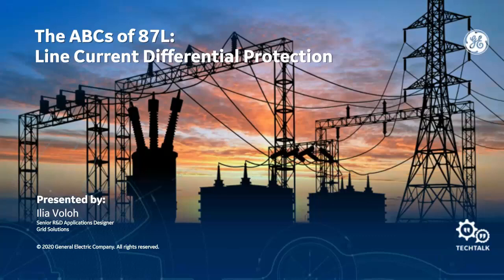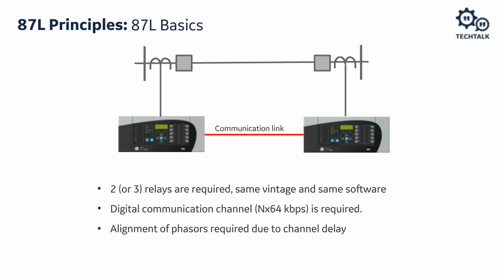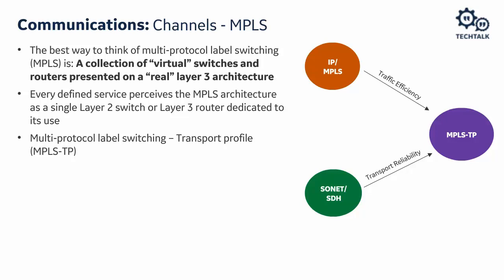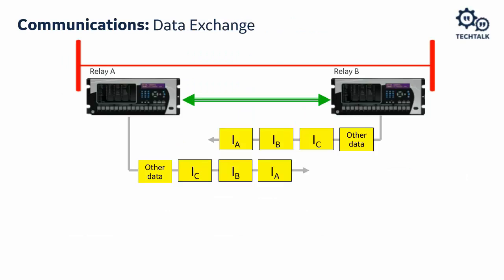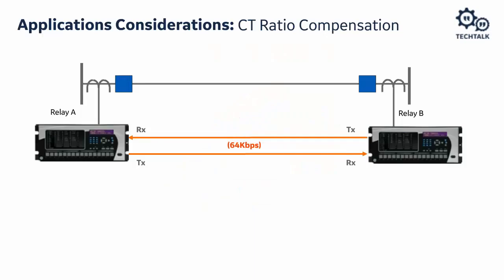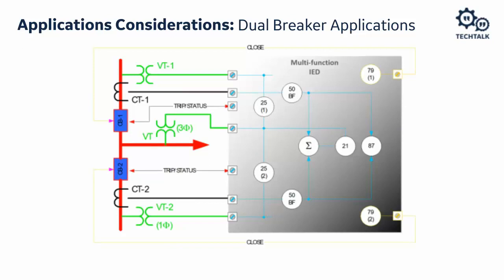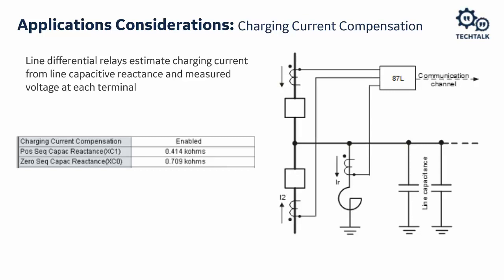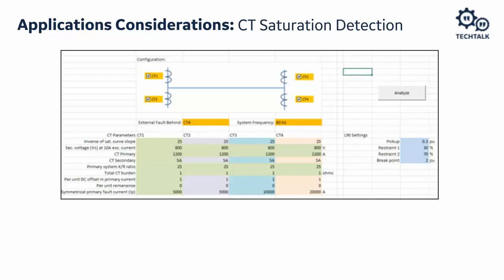The ABCs of 87L Line Current Differential Protection